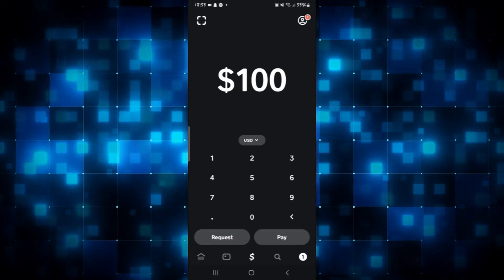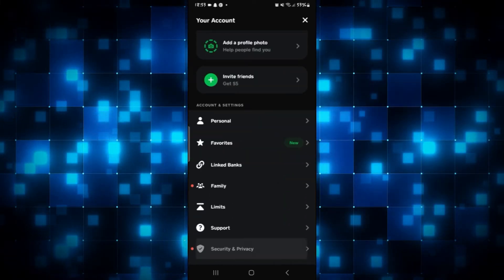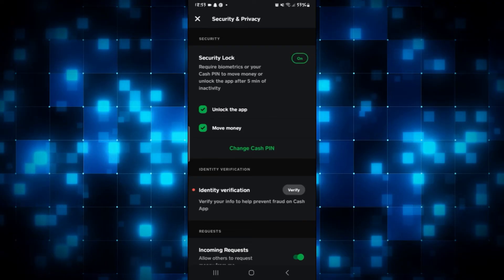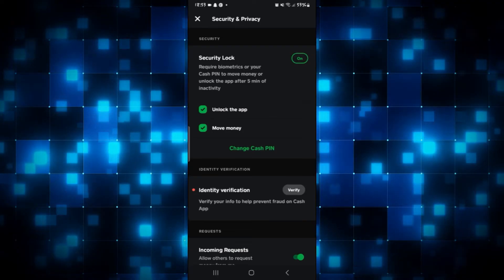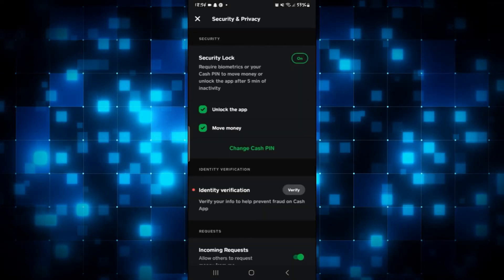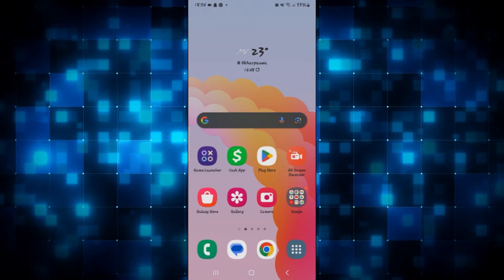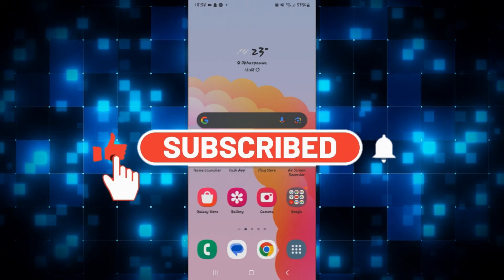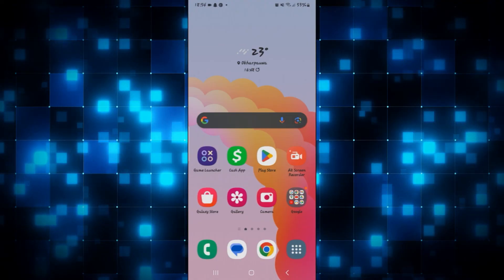How to Change Your Cash App Password? Cash App Security Tutorial 2023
Your account's security is of utmost importance, and in this video, we'll guide you through the simple steps to change your Cash App password. Whether you've forgotten your current password or just want to enhance your account's security, we've got you covered.

0:00 Intro
0:11 Change Cash App Password/PIN
1:18 Outro